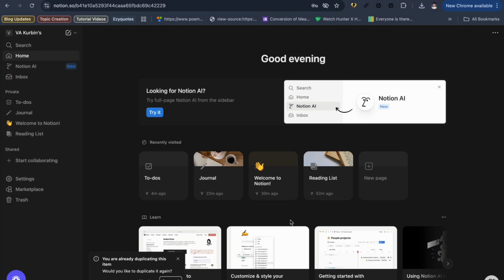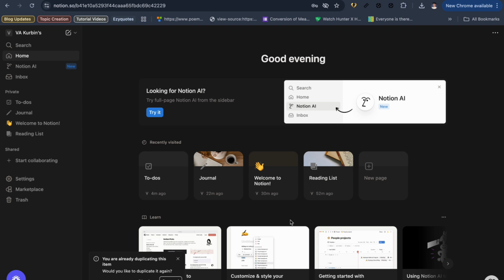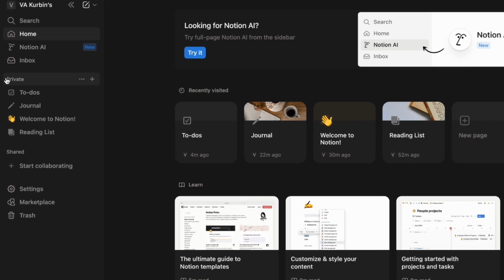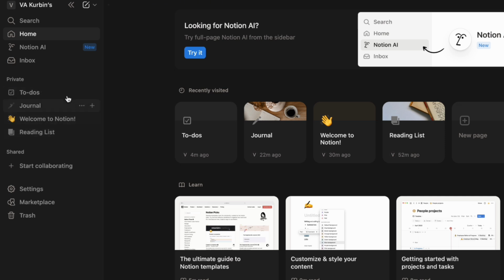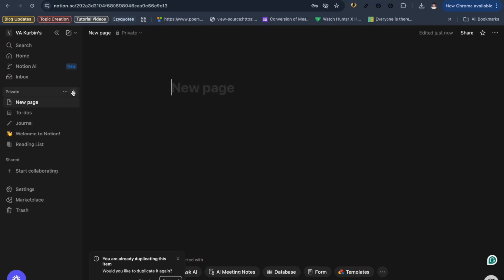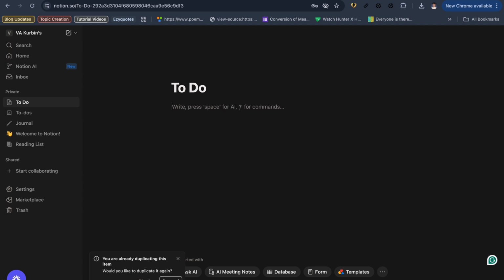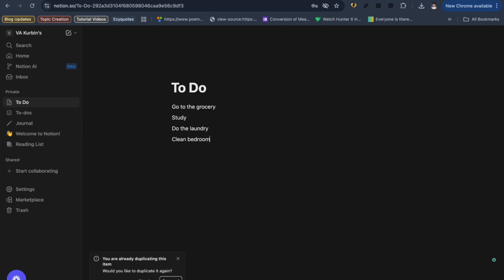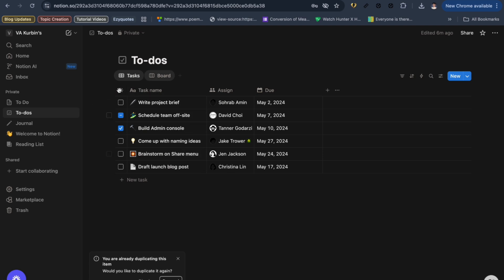How to Make a To Do List in Notion [QUICK GUIDE]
In this video, I'm going to show you how to make a to-do list in Notion.